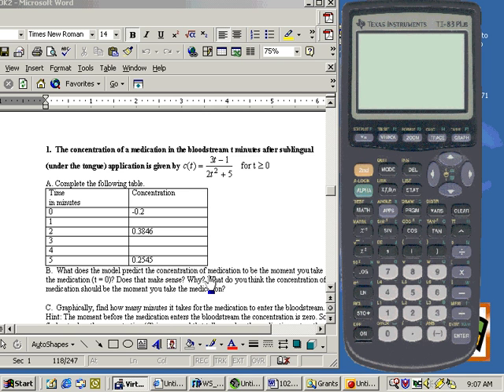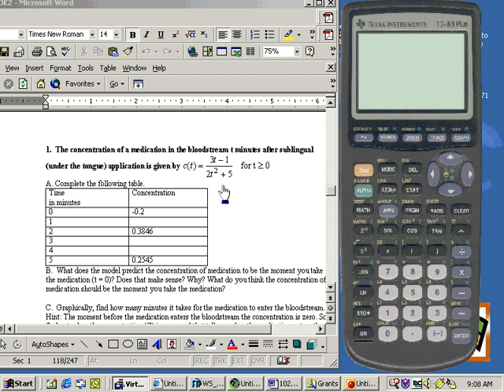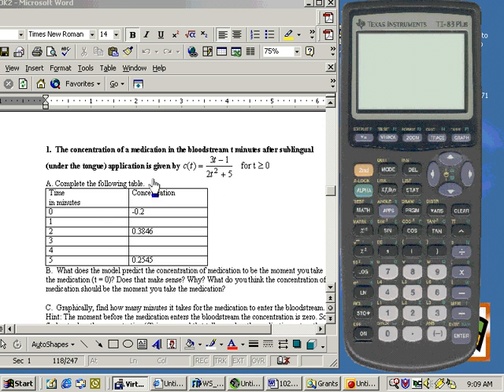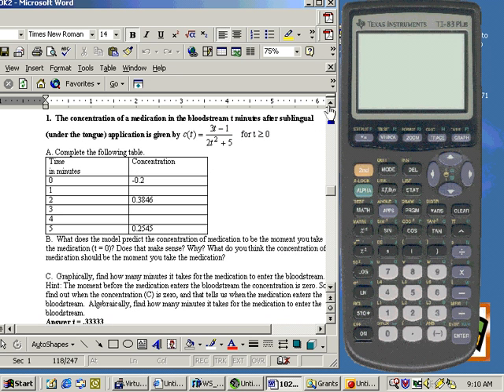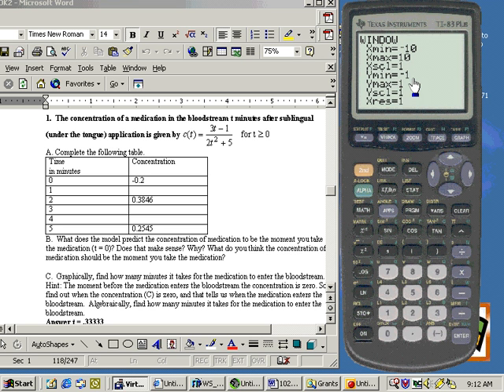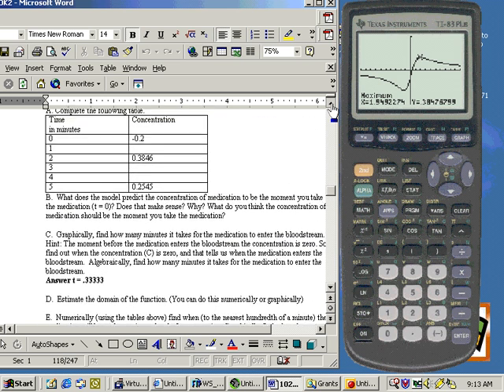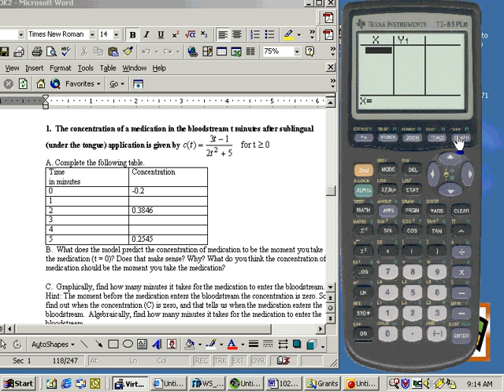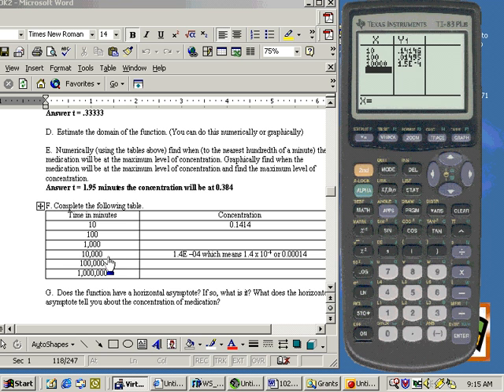Rational functions using a graphing calculator, asymptotes, maximums and minimums.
This video is from Dr. Mark Shore's College Algebra textbook available through Pearson Publishing